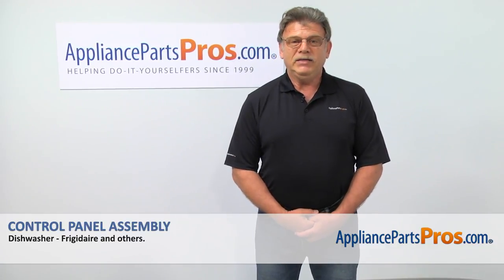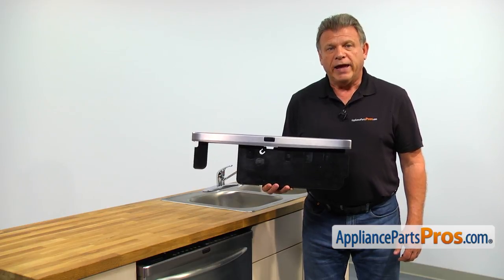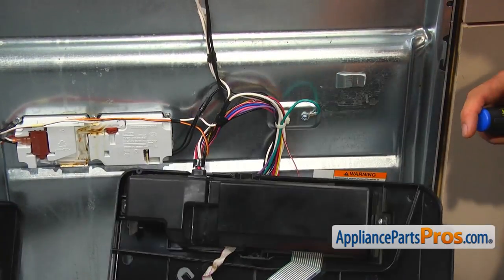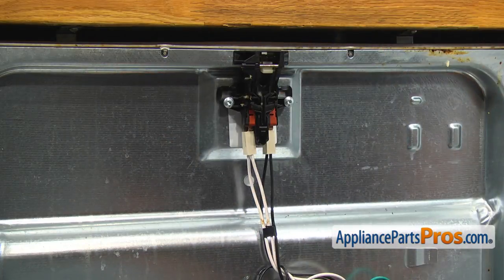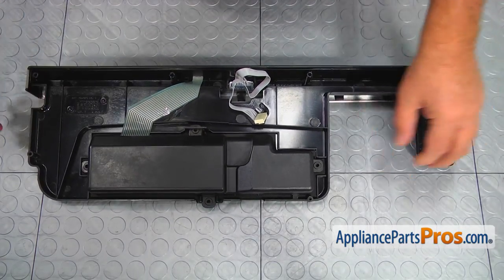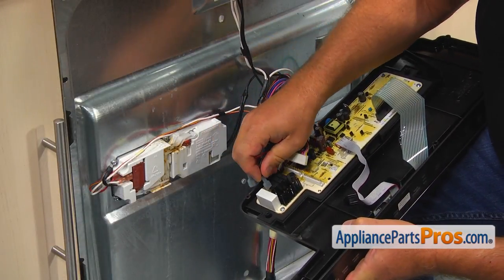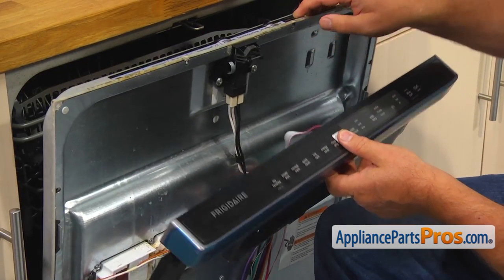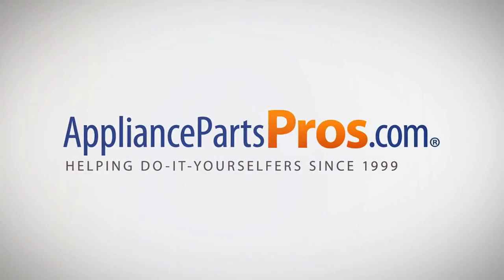How To: Frigidaire/Electrolux Control Panel Assembly 5304504659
Symptoms: one or more functions are not working or dishwasher will not operate at all.

Tools: Phillips screwdriver, flathead screwdriver, camera phone (picture), Torx 20 screwdriver.

This Frigidaire/Electrolux made Dishwasher Control Panel Assembly replaces the following older part numbers on Electrolux, Frigidaire, Gibson, Kelvinator, Westinghouse Dishwashers: 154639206, 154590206.